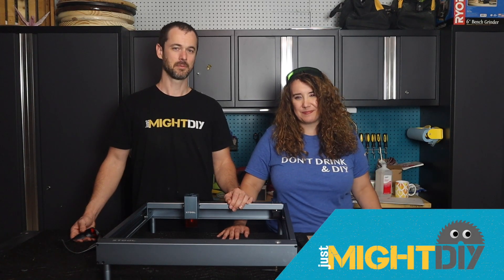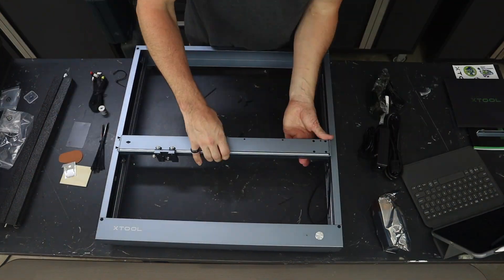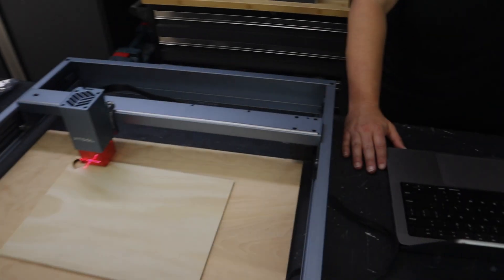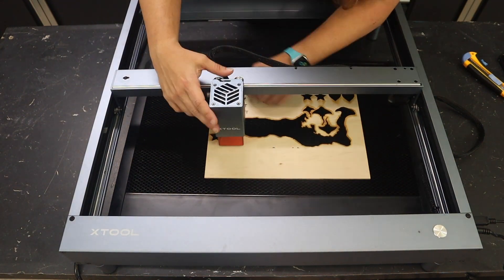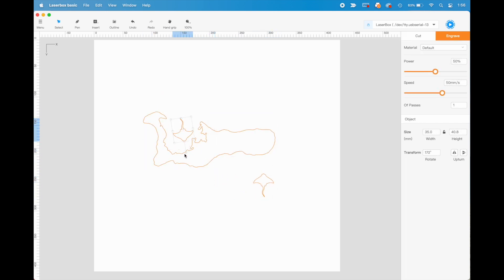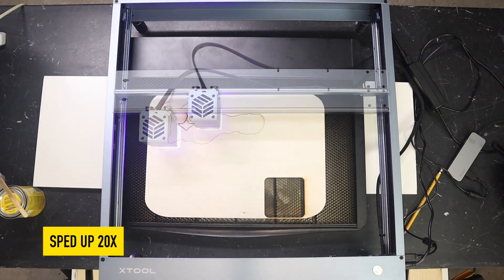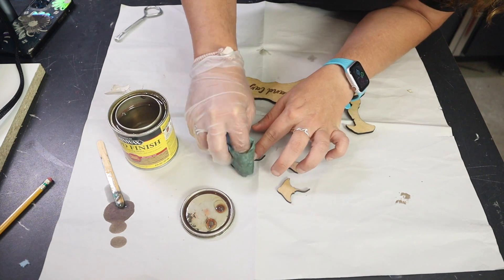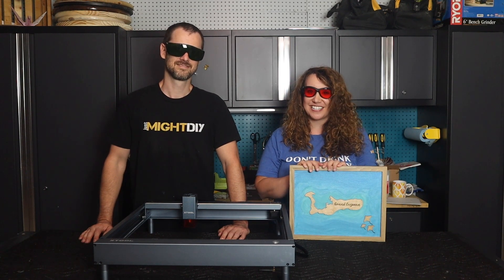xTool D1 10W Laser Cutter - First Impressions and Starter Project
We've been diving in head first into our laser cutter journey, so when the MakeBlock team asked if we'd like to try out the xTool D1 10W, we jumped at the chance. In this video, we unbox the xTool D1, share some tips that we learned as we were getting to know this great laser cutter and then share the first full project we made with the xTool D1.

Laser Safety Glasses
xTool Honeycomb Tray

🎶 MUSIC ATTRIBUTIONS:
Jeremiah's Song - Dan Lebowitz
Rolling Heads - Unicorn Heads

📖 Chapters
00:00 xTool D1 Introduction
00:46 xTool D1 Assembly Experience
02:30 How to Update xTool D1 Firmware
03:33 xTool D1 Safety Glasses and Alternative
04:15 Why You Need a Honeycomb Bed for xTool D1
05:27 Should You Mask with xTool D1
06:10 Easy First xTool Project